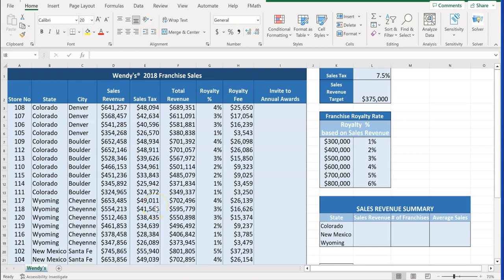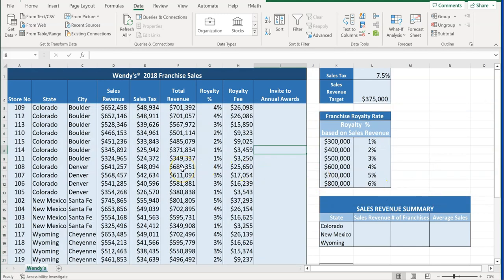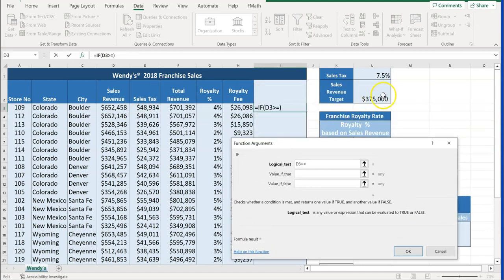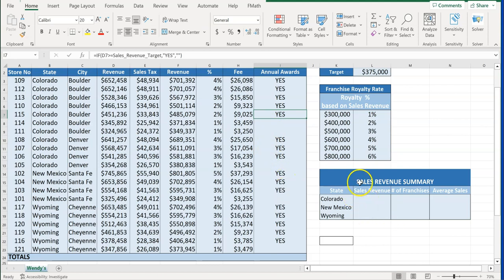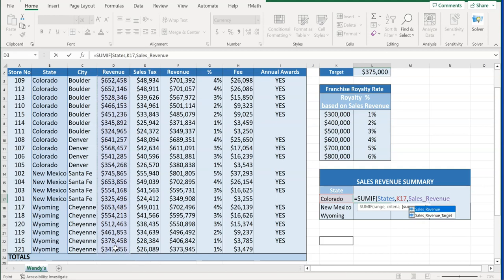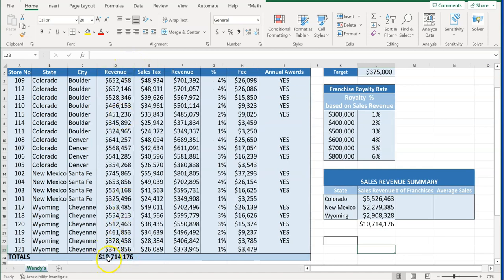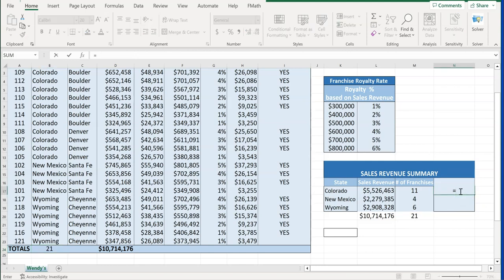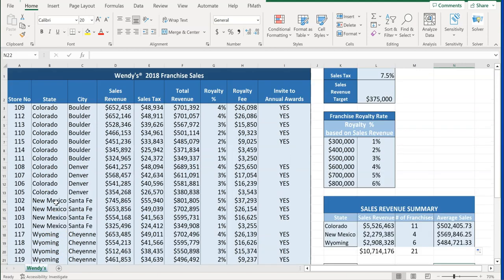S10 Wendy's (MGMT 1400 & MOS 200)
Exercise 10 for the Excel MOS 200 Exam Certification and spreadsheet assignment 10 for MGMT 1400

1. Sorting
2. Using the IF function
3. SUMIF function
4. SUM function
5. COUNTIF function
6. COUNTA function
7. AVERAGEIF function